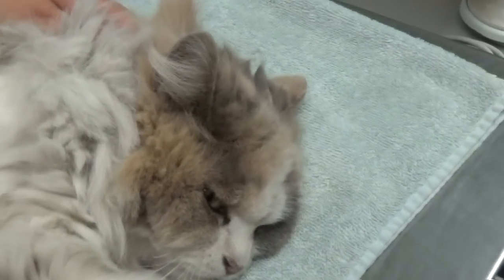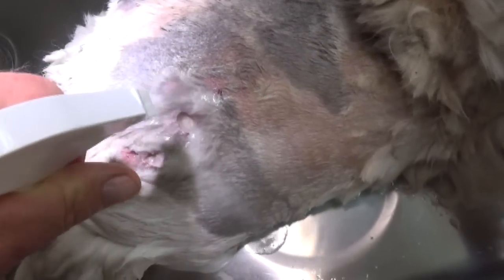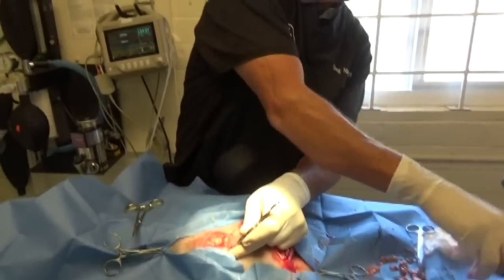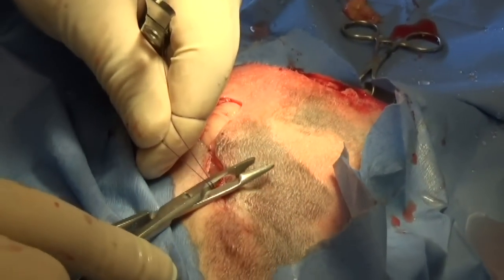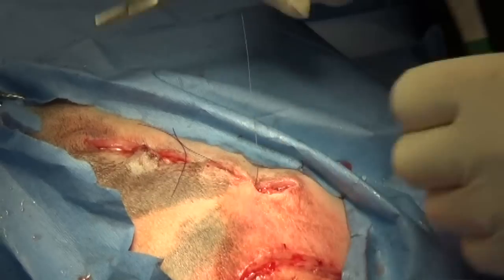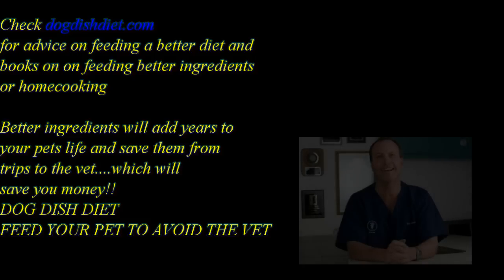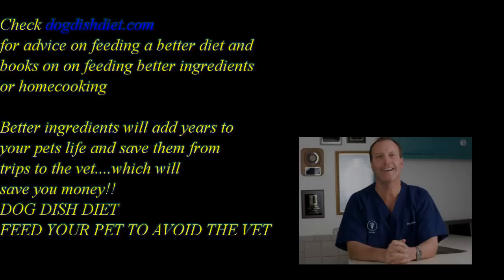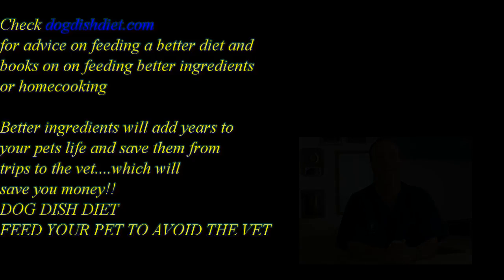Cat With Maggots in Wounds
This poor cat became frightened by fireworks, jumped over her fence , was bitten , and then found 2 days later with wounds and maggots.